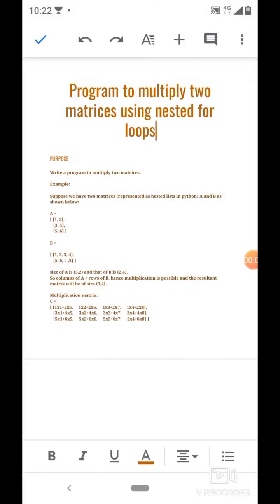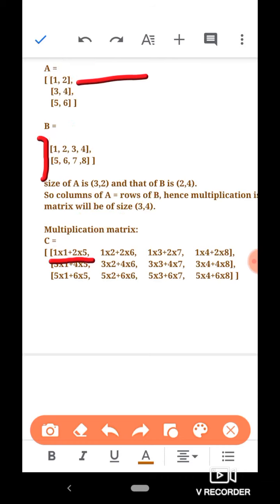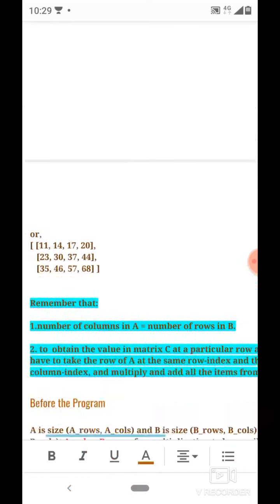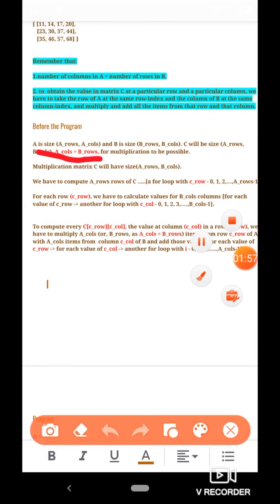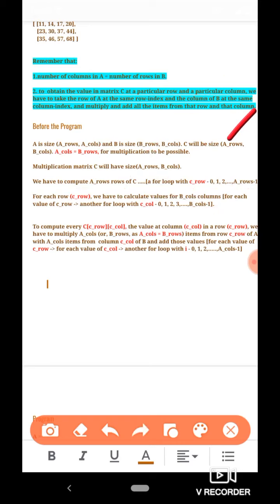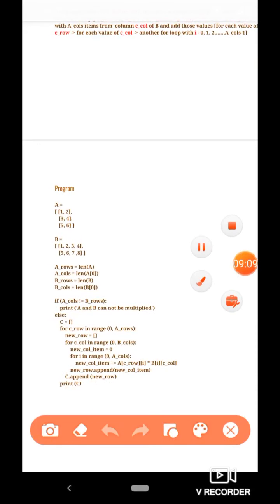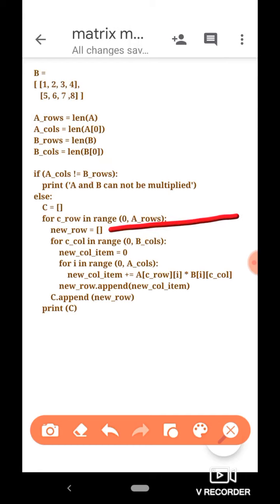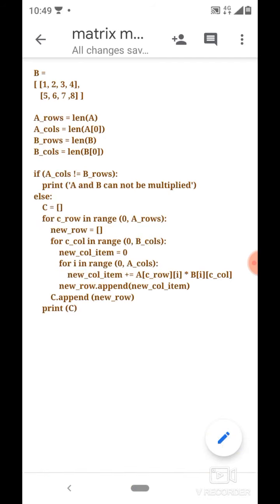python program to multiply two matrices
example of nested for loops